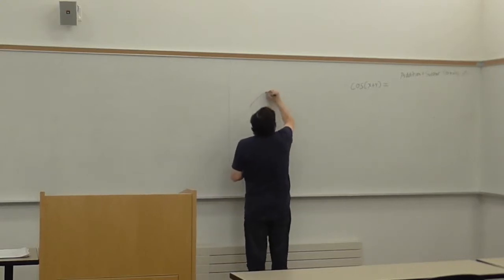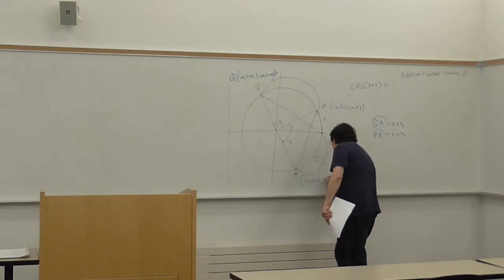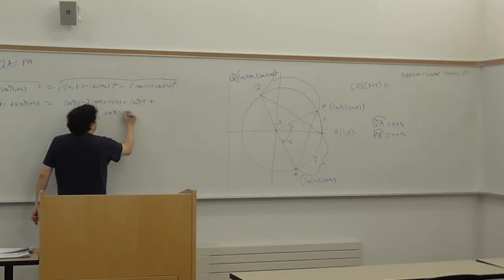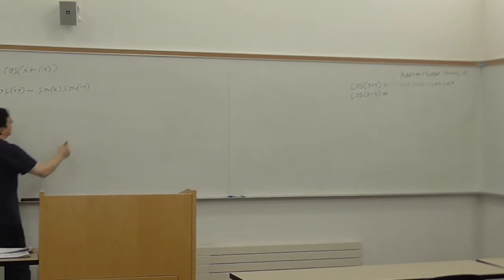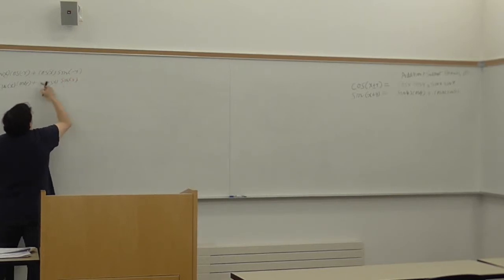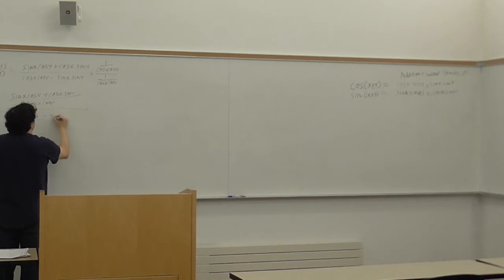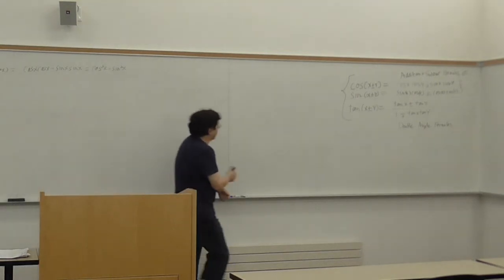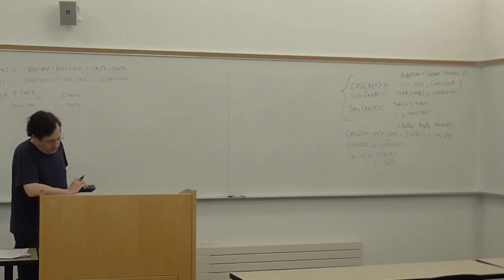1120b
USF Math 108 11/20/2017 11:45AM